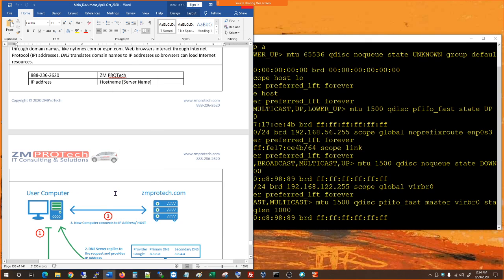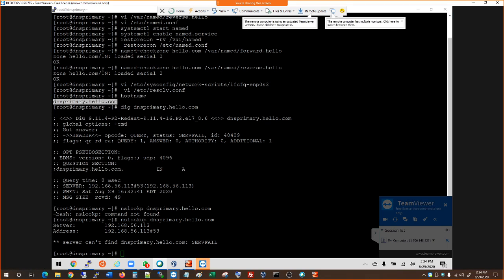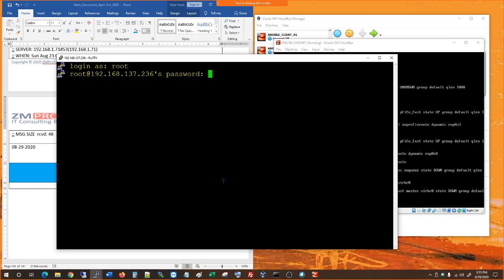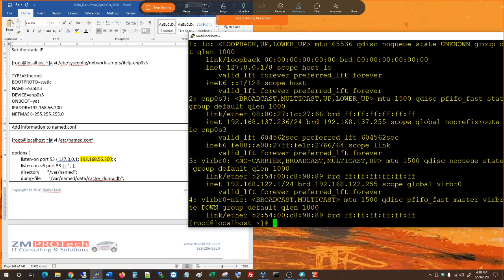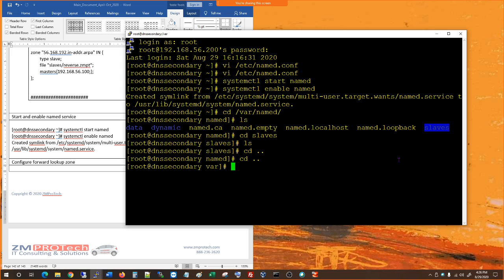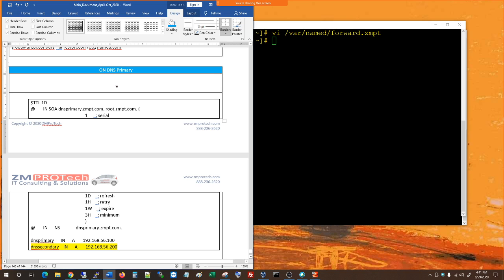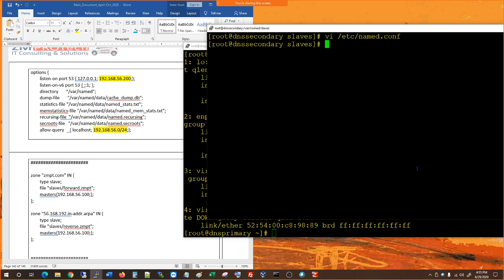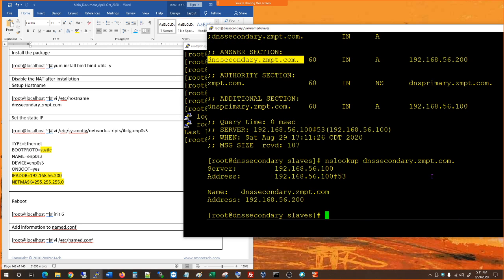ZM PROTech Linux Academy 08-29-2020 0256 by Zafar Mohiuddin